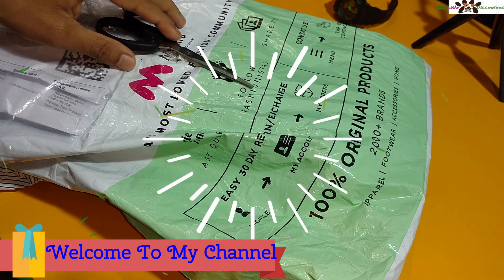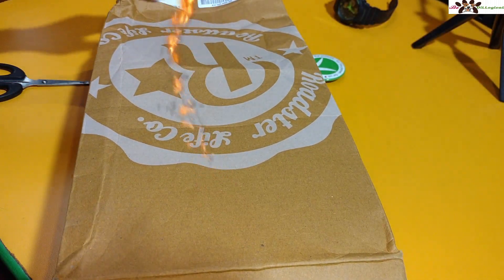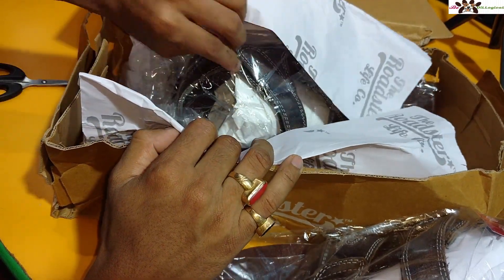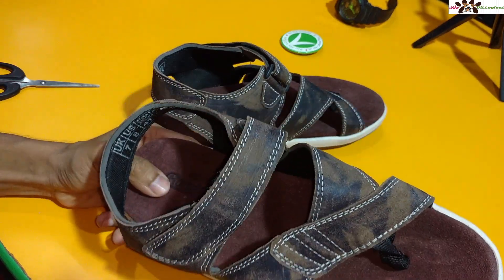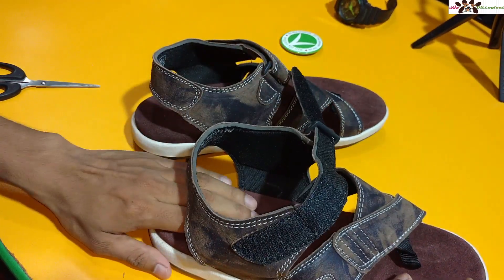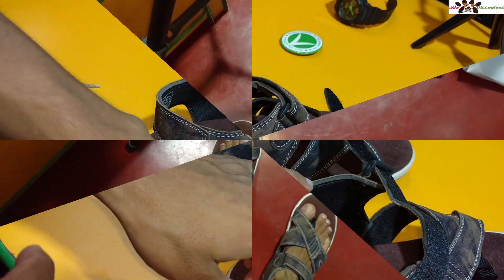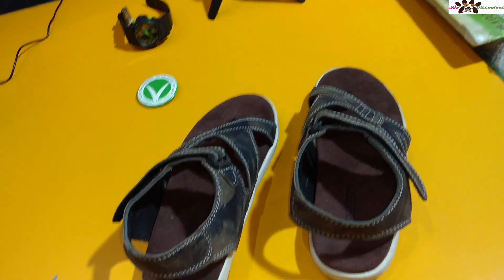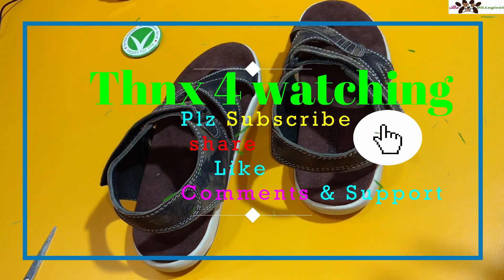Looks Cum First Impression Of Roadster Men Brown Comfort Sandals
Here I am gonna show you the Looks cum first ver view looks of the Roadster Men Brown Comfort Sandals.

Its a classy product.

Pros -- Sturdy
             solid build
             mesh finish
             Stylish
              Give you a extra height
              u can use it in water also

Cons -- Not too much soft

ANy query Let me know Below.

have A magnificent day _/\_

All songs Are -- NCS .